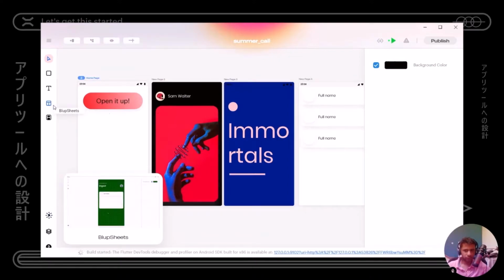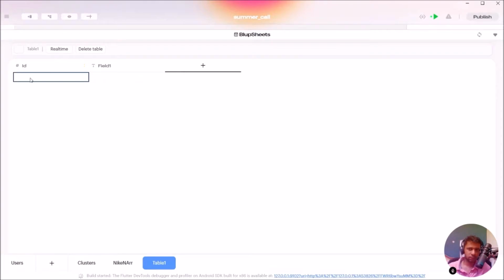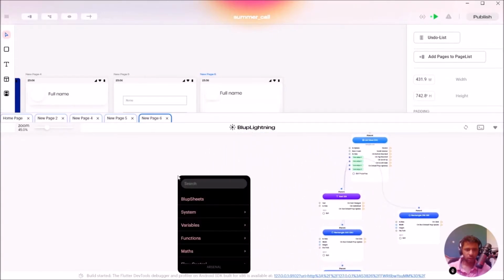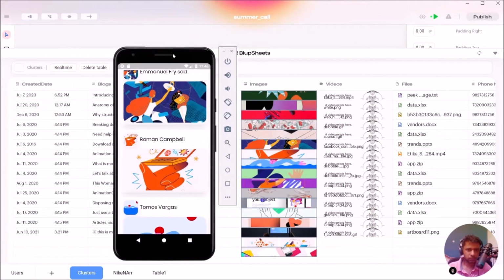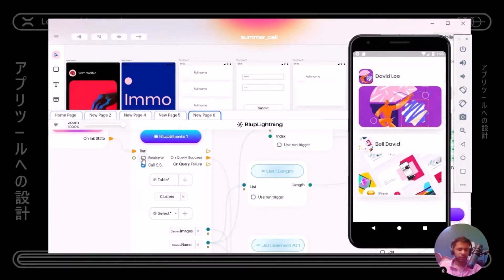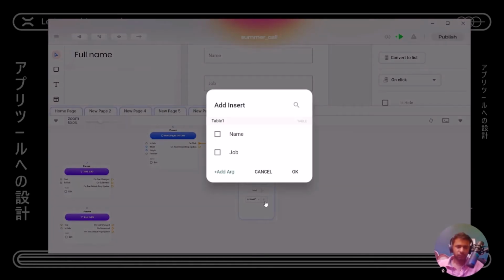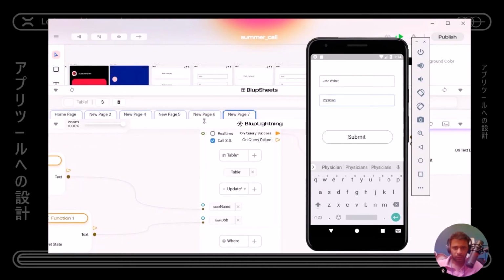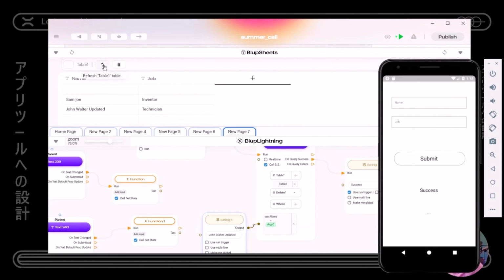7. Intro & workings of BlupSheets. [REALTIME, QUERY, INSERT, UPDATE, DELETE] | Blup for Beginners.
Blup for Beginners Series | Blup Lightning: Intro & workings of BlupSheets. [REALTIME, QUERY, INSERT, UPDATE, DELETE].

In this video, we go through all the necessary components and properties of working with BlupSheets. BlupLightning is a visual-logic system to help you create logic without learning any programming framework.
Blup is a desktop app that lets you create insane Android & iOS apps, graphically.